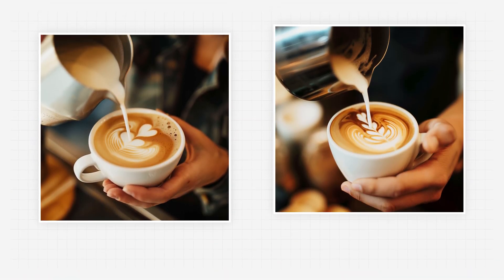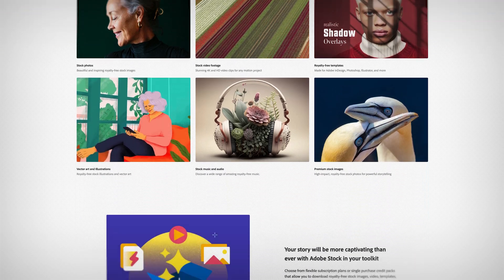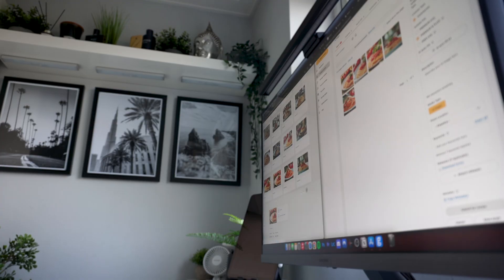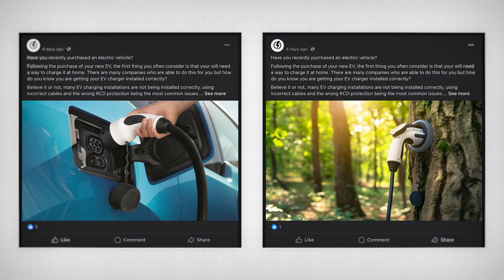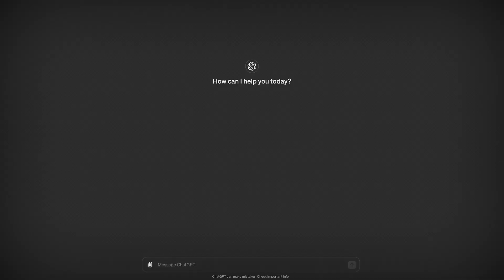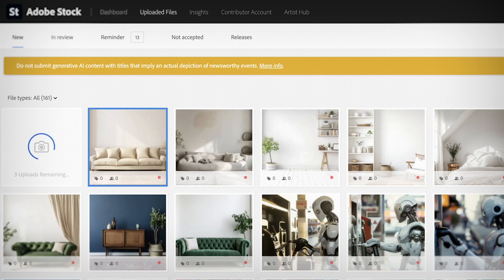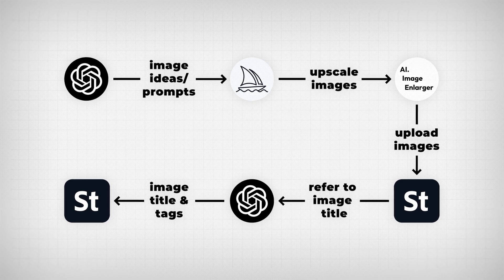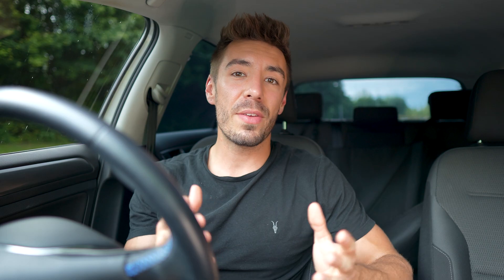I Tried Selling AI Images on Stock Websites For 90 Days & Made $____!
I Tried Stock Photography Using AI For 90 Days & Made $____! (Beginner)

So in this video, I show you guys how you can make some extra cash through a method of using Midjourney and ChatGPT, all whilst putting myself through a 90 day challenge to see how much I can make as a new seller. I use the online image generation software Midjourney to create images for stock websites such as Adobe Stock, iStock, Gettyimages, Shutterstock, Depositphotos, Alamy, Dreamstime, 123RF, Stocksy and more.